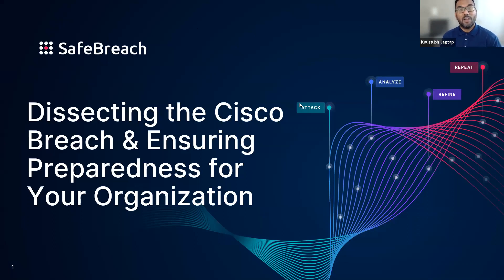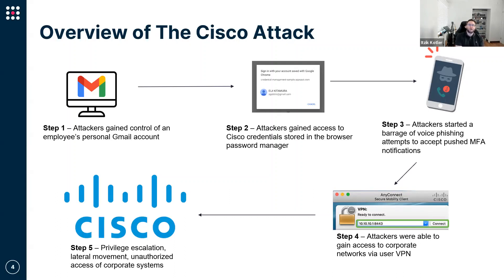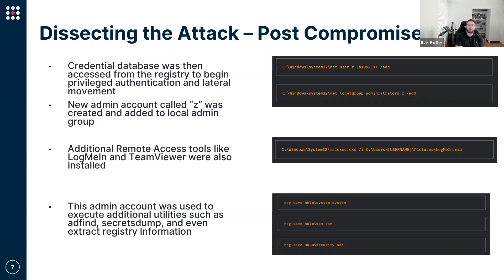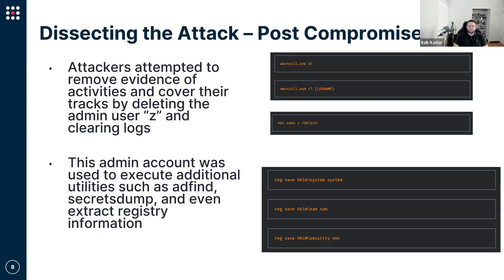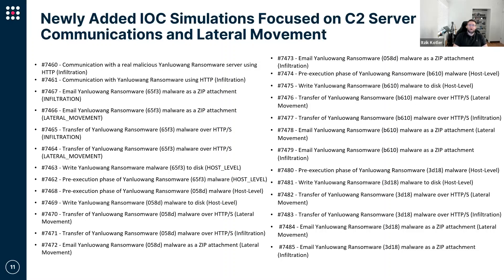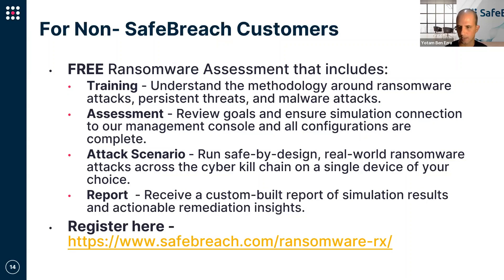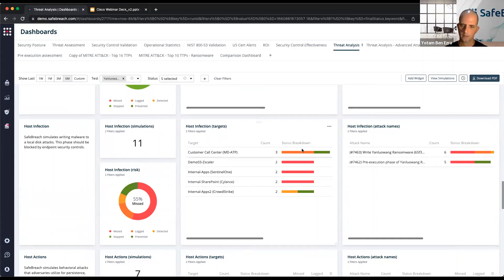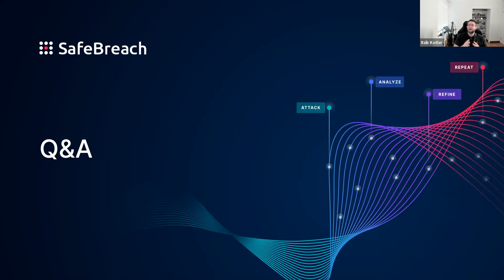Dissecting the Cisco Breach & Ensuring Preparedness for Your Organization